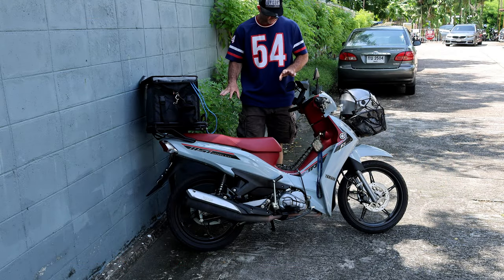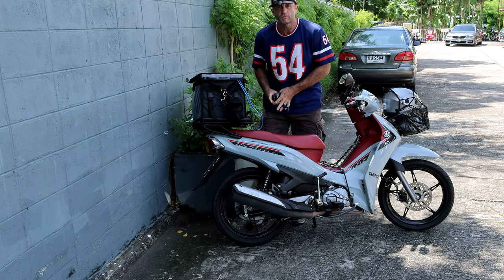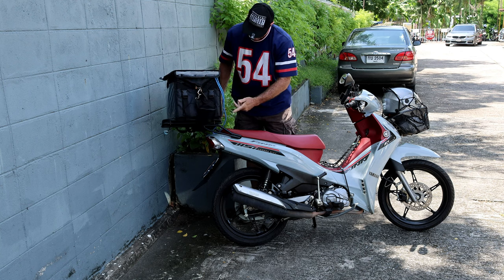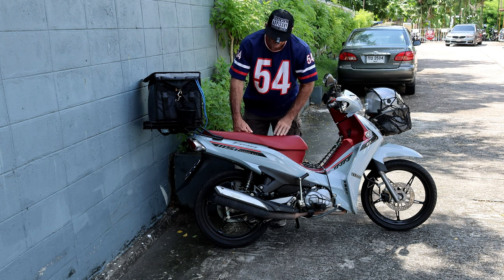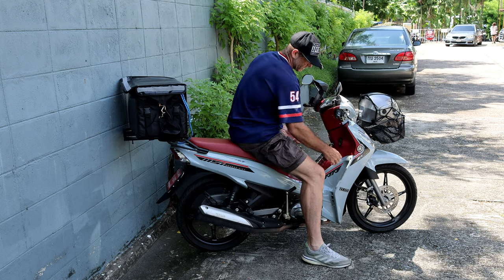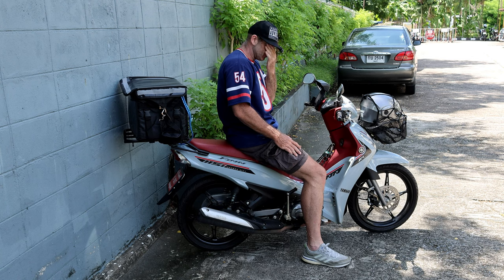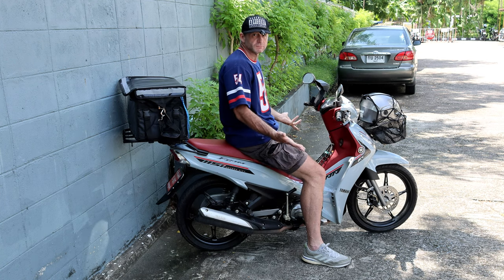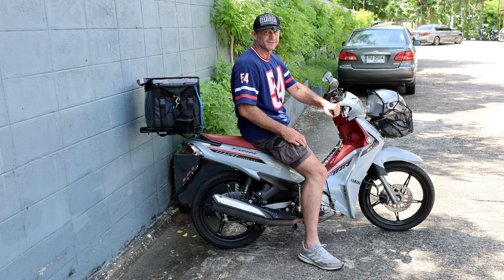My New Bike in Pattaya - 2023 Yamaha Finn UBS 115i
Just got my hands on the new Yamaha Finn 115i UBS 2023 model, and it’s proving to be the perfect ride for zipping around the city! This lightweight, fuel-efficient bike combines Yamaha’s smooth handling with enough power to navigate busy streets comfortably. With the UBS (Unified Braking System), braking feels safe and stable, ideal for stop-and-go traffic. Plus, its sleek, modern design adds a stylish edge. The Finn 115i's compact build makes it easy to park and maneuver, so it’s an all-around winner for daily commuting. Loving every ride so far!